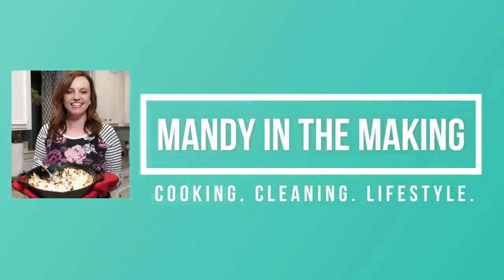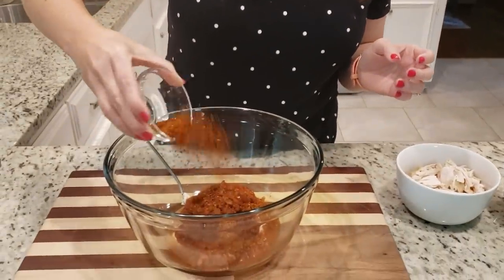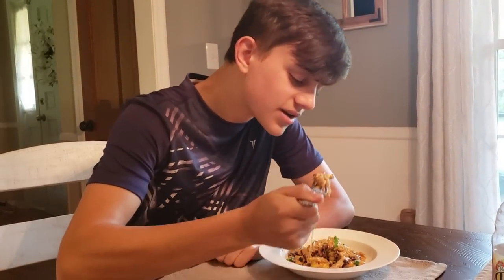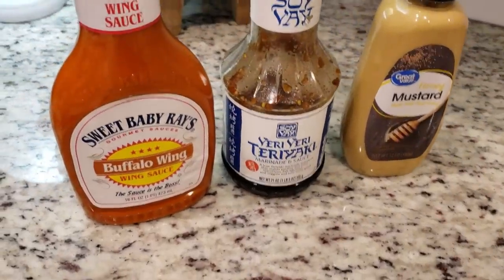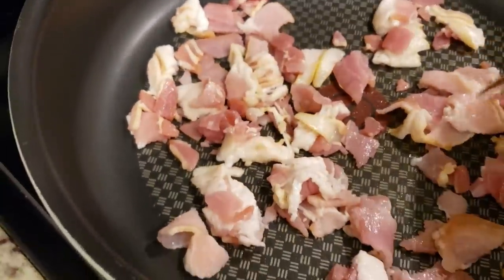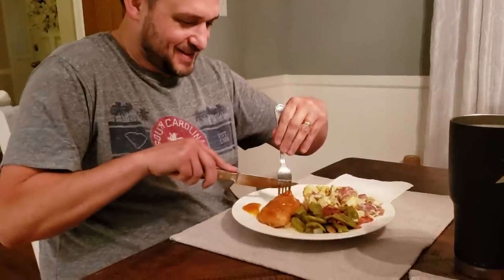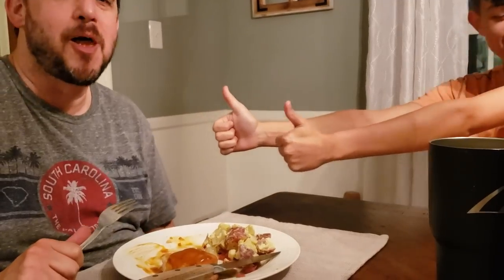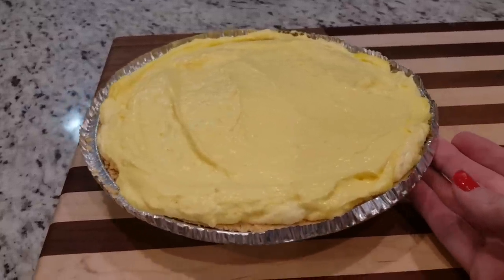WHAT'S FOR DINNER? | EASY WEEKNIGHT MEALS | PLUS A DESSERT!! | NO. 57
I'm so glad to have another What's for Dinner video for you this Friday!  We haven't been cooking a lot this summer, but when we do I like to make super easy dishes and today I've got 5 recipes for you (including a DELICIOUS dessert)!!  If you are looking for easy weeknight meals, you've come to the right channel.

0:00 Introduction
0:30 Fiesta Chicken Casserole
5:58 Deviled Egg Potato Salad
9:50 Awesome Sauce Chicken
10:39 Subbie Supper: Sweet and Sour Green Beans
17:14 Chocolate & Peanut Butter Pudding Pie with Bananas

THIS WEEK'S RECIPES:

*I skipped the individual spices and used my homemade taco seasoning.*

TACO SEASONING RECIPE: (I got this from @A Country Life )
1.5 cups chili powder
1/4 cup kosher salt
2 Tbsp garlic powder
1 Tbsp onion powder
2 Tbsp cumin

I store mine in a mason jar.  :)

SWEET AND SOUR GREEN BEANS *Subbie Supper* Submitted by Jayma:

2 cans french style green beans, drained  (I couldn't find these and used Italian cut instead)
1 med. onion, chopped
8 slices bacon, chopped
6 Tbsp white vinegar
6 Tbsp white sugar

In skillet, cook bacon and remove leaving the bacon grease in the skillet.  Add vinegar, sugar and onions.  Cook until translucent.  Add green beans and heat through (I recommend putting a lid on if letting them hang out for a bit.)  Before serving, add bacon on top!

WHAT'S FOR DINNER? EASY WEEKNIGHT MEALS PLUS DESSERT